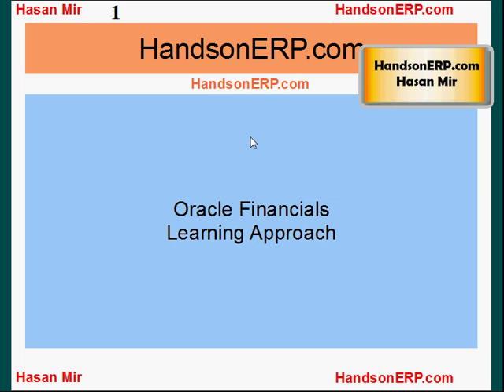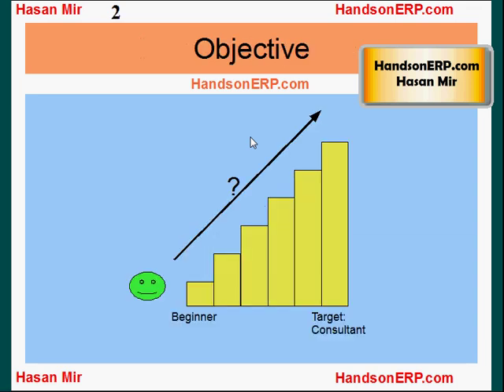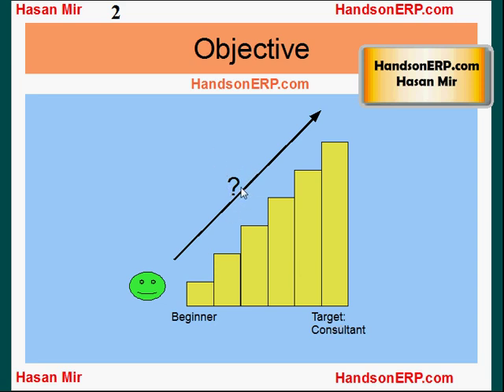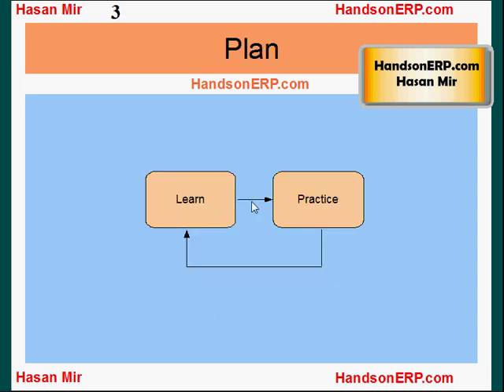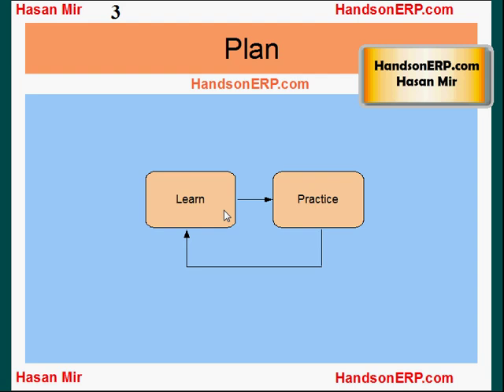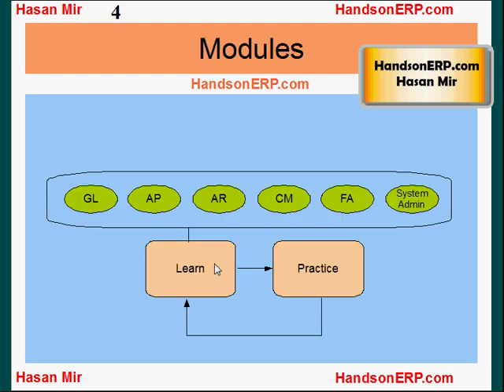Oracle Financials E-Business Suite Applications Learning Approach - Part 1/3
This video explains you the approach to learn Oracle Financials E-Business Suite Applications.